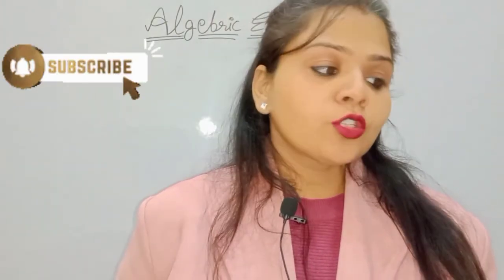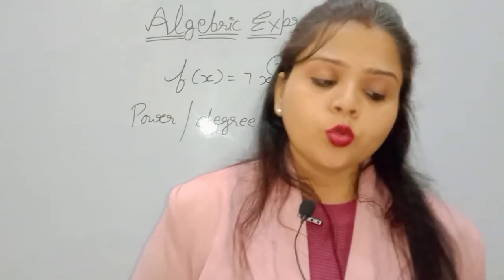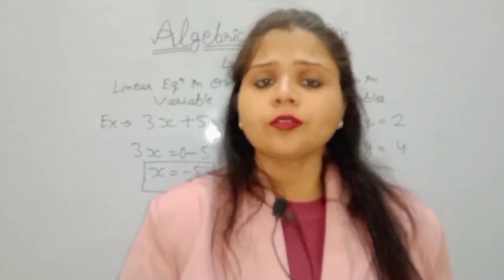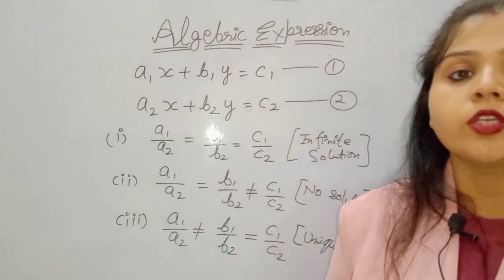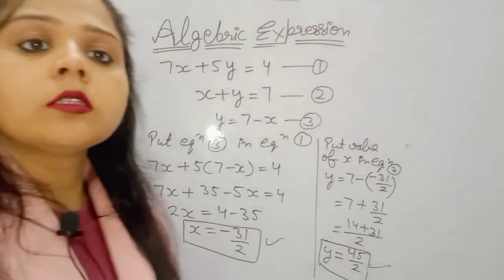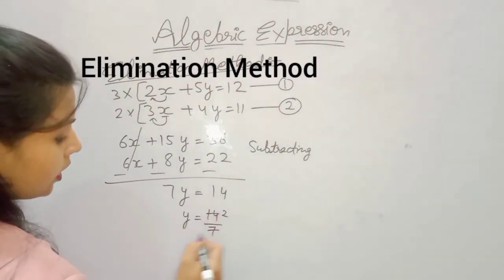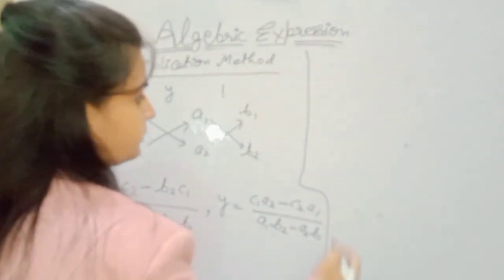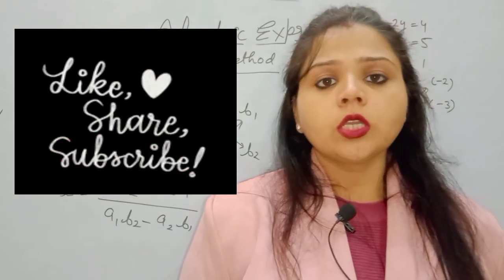Algebra for CTET Paper-II (Part-1)|| Algebra for class 10th (Part-1)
Hi. I am Shikha sharma.. I am a teacher.
I am having 11 years of experience in teaching. Lets study with me on After school.